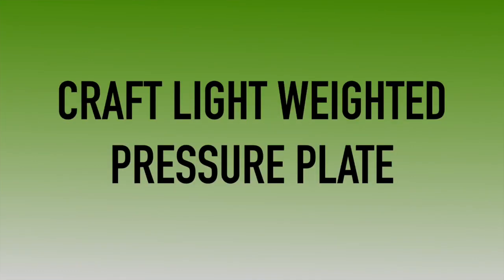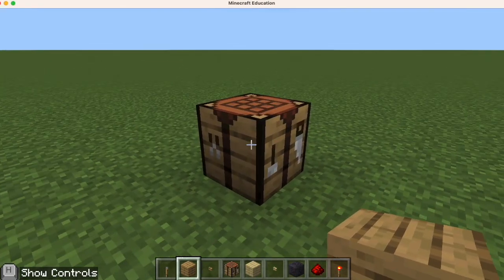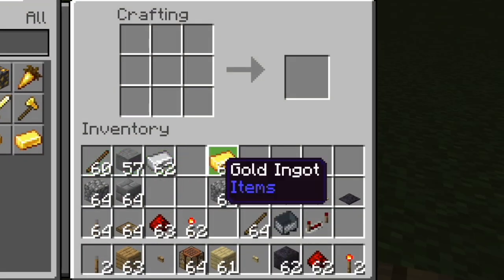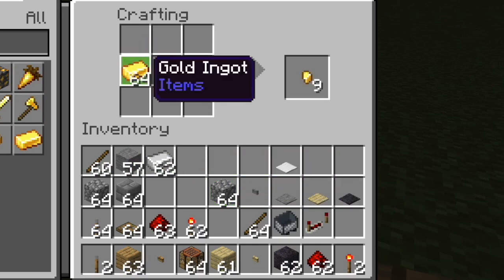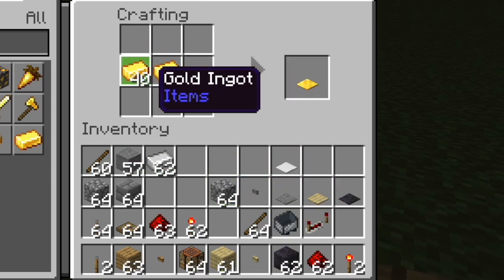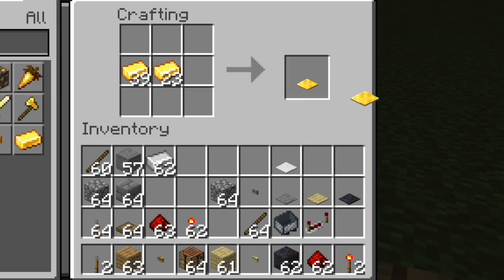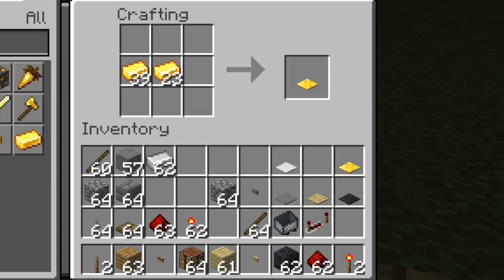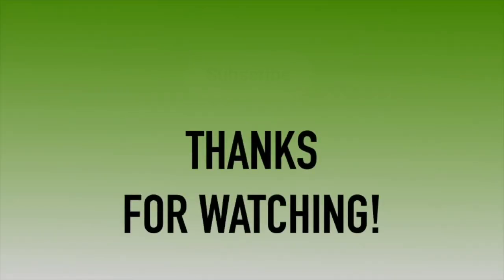Mighty Minute with Minecraft: Craft Light Weighted Pressure Plate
This video demonstrates how to use a crafting table to build a light-weighted pressure plate in Minecraft Education.